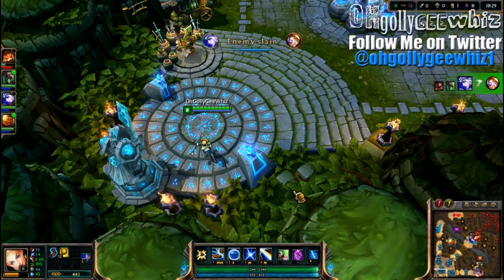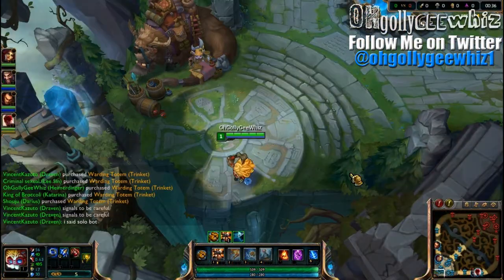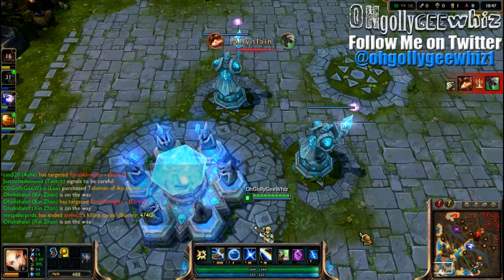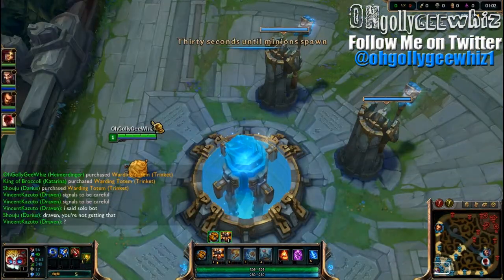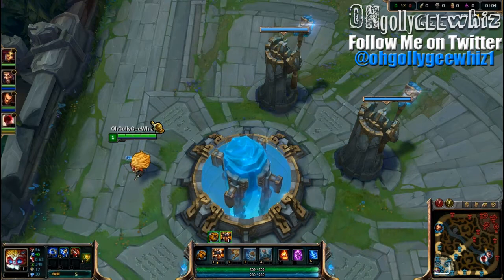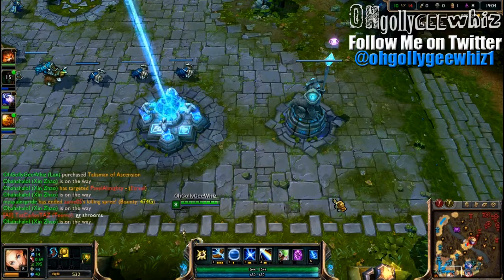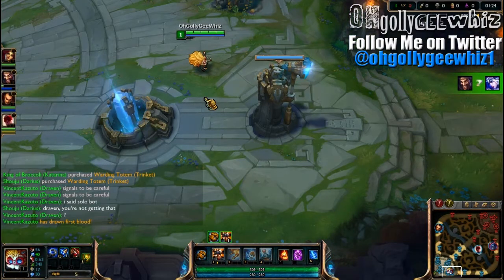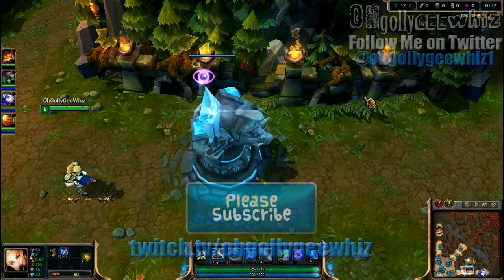League of Legends Summoner's Rift Vibrant to Crappyish